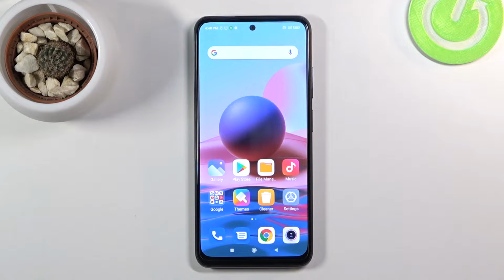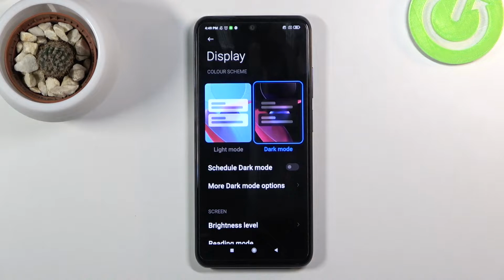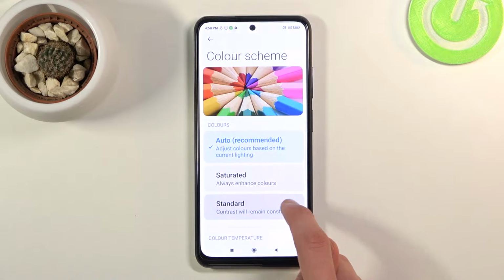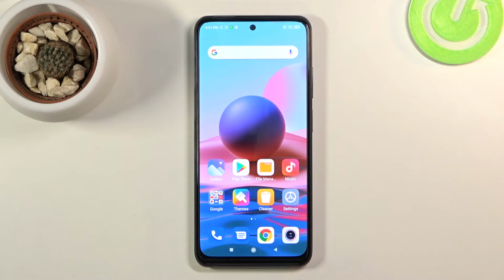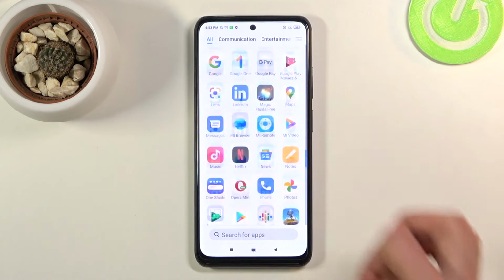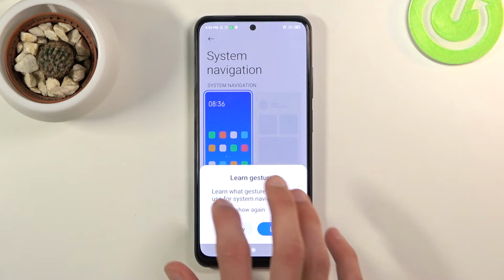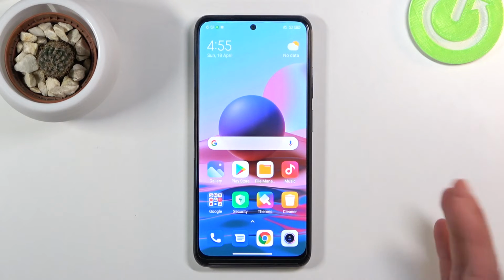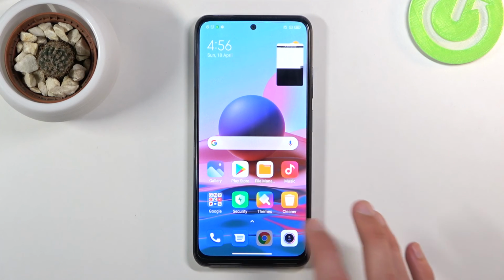Check All Top Tricks for Xiaomi Redmi Note 10 – Best Features | Helpful Functions | Hidden Info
We are coming to present the video guide, where we show you top tricks for Xiaomi Redmi Note 10. If you want to discover the best tricks and tips for your Xiaomi smartphone, then you should watch the attached instruction video. Let’s use the uploaded tutorial and enable hidden options in your Xiaomi smartphone successfully.

How to use secret options in XIAOMI Redmi Note 10? How to enable hidden options in XIAOMI Redmi Note 10? How to activate super feature in XIAOMI Redmi Note 10? Where to find the best apps in XIAOMI Redmi Note 10? How to locate cool features in XIAOMI Redmi Note 10?